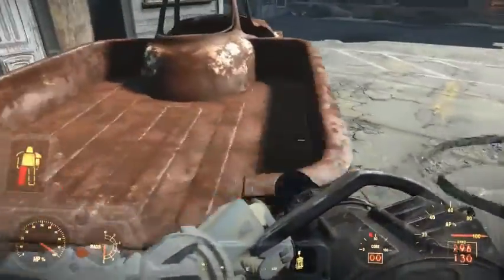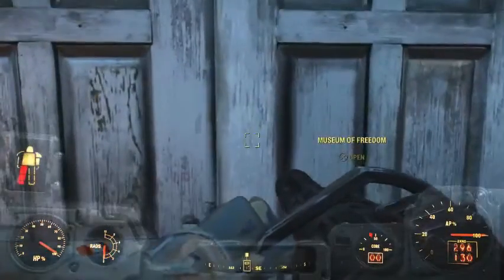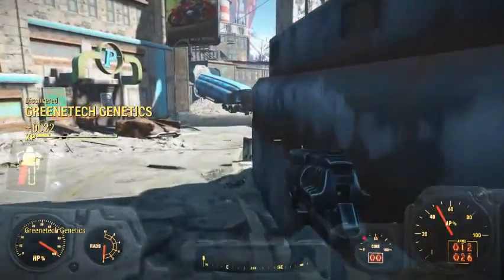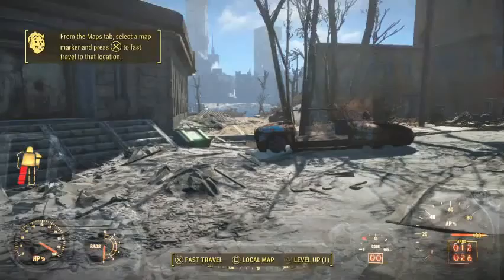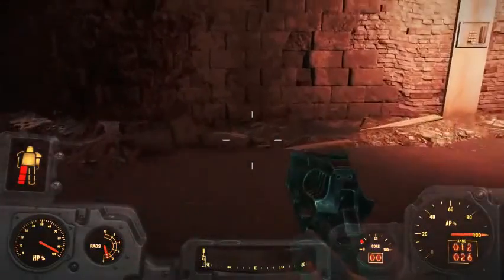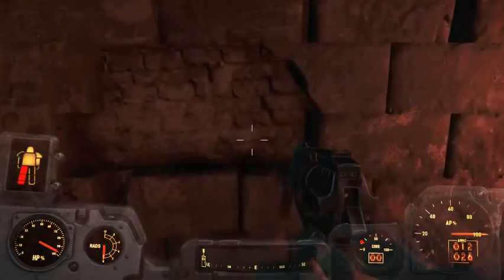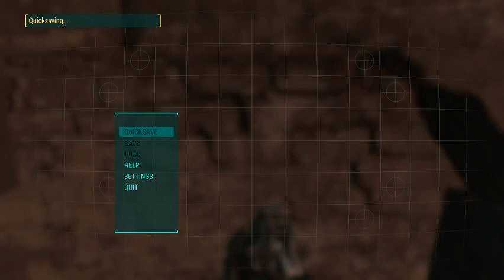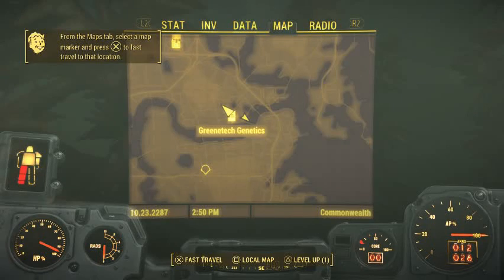Fallout 4 Console Speedrun Strategy Guide (Pt. 4) - Way to Greentechs and Sequence break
Hey everyone,
in this video i'll show you the route from Museum of Freedom to Greentechs Genetics using the teleport and  the sequence break for the end of the game
If you have any questions, post them in the comments and i will come back to you ASAP
Also, here is the in-depth video about the teleport to greentechs Genetics :)